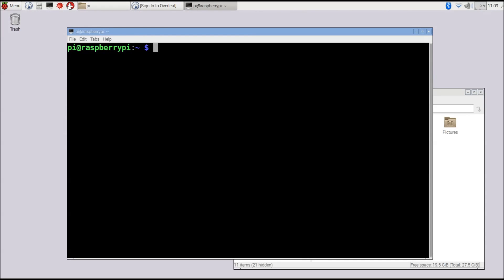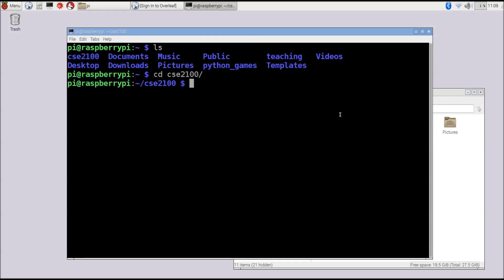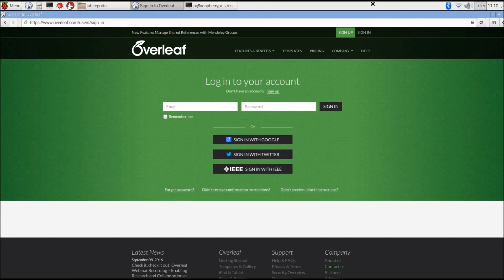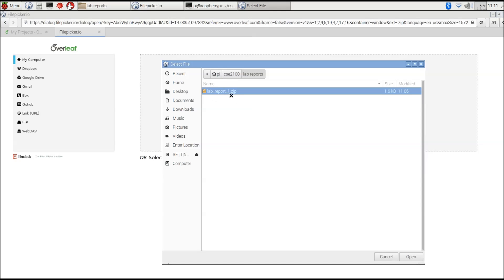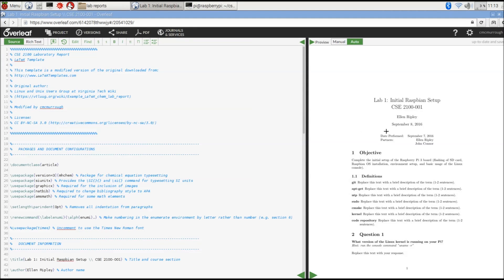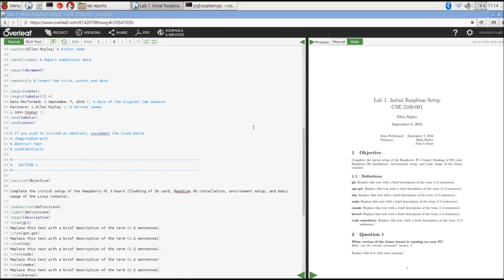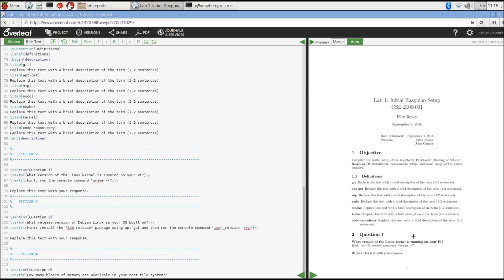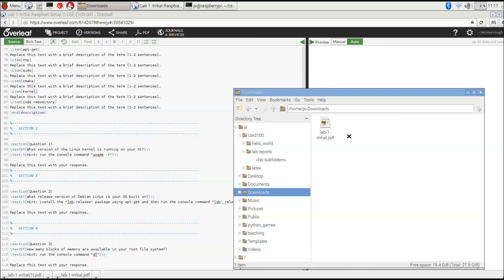Lab Reports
How to generate lab reports from LaTeX templates using Overleaf